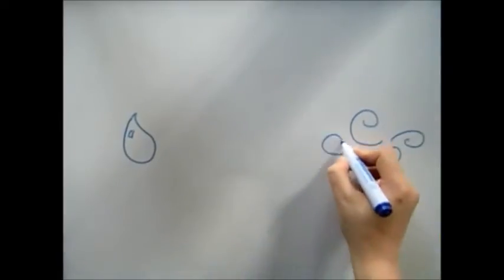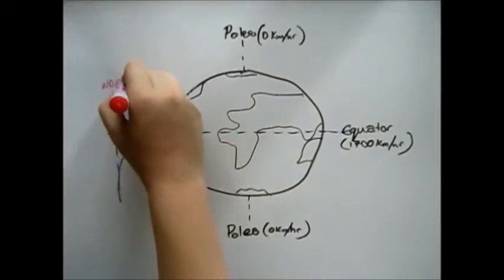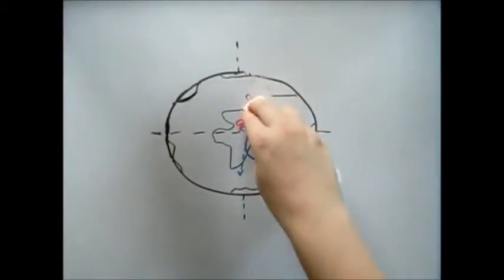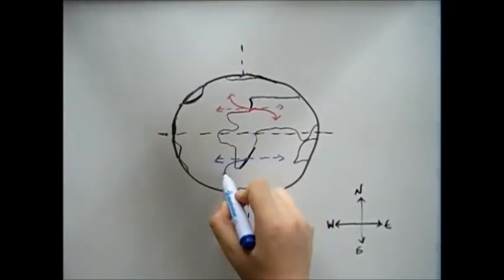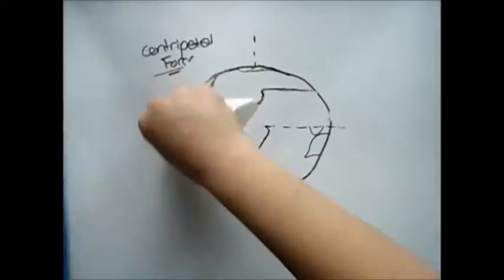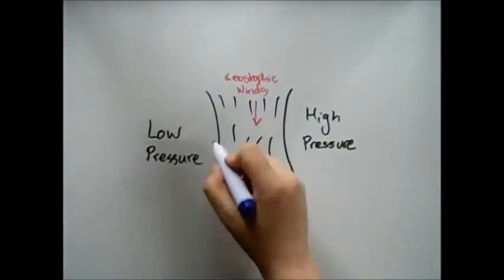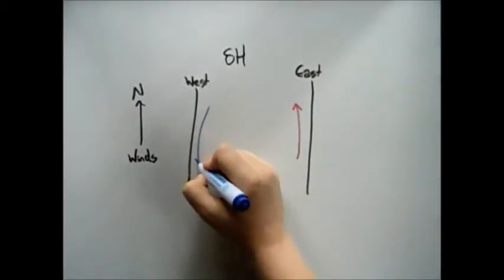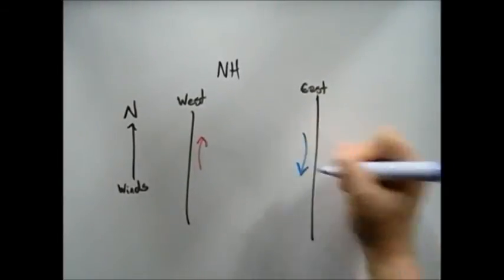The Coriolis Effect - ERTH242 video project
This is the video that we had to do for our oceanography class at waikato uni in new zealand :-)